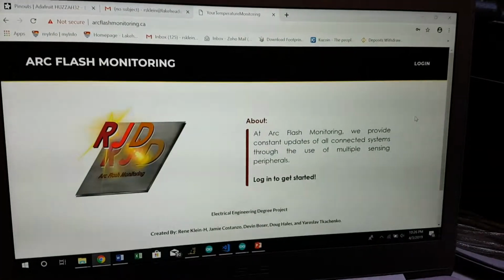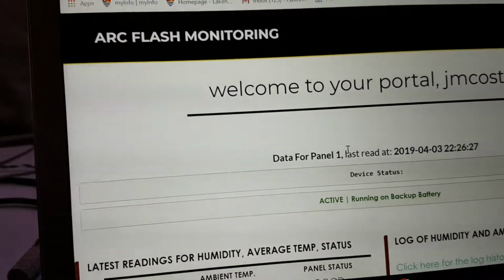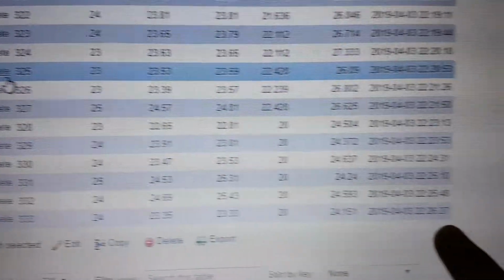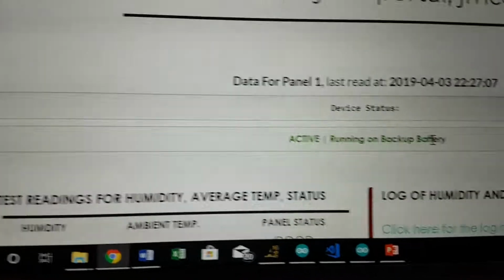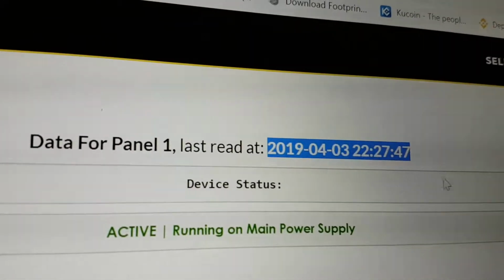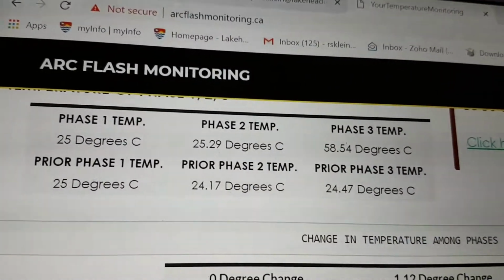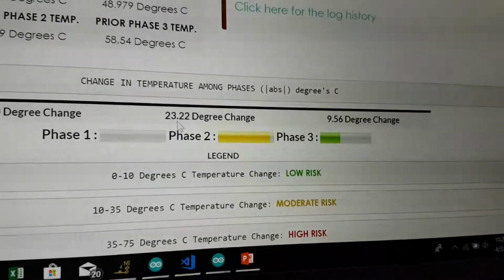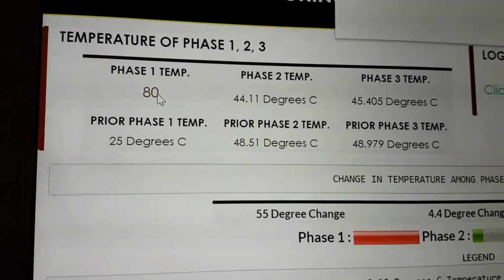Arc Flash and Temperature Monitoring Device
This was our Final Degree project during my studies at Lakehead University for my Bachelor's of Electrical Engineering. Meant for installation within medium to large industrial power and control panels, this device provides live data to a website and phone application about the status of the panel. Knowing if an Arc Flash has occurred, or if parts exceed a set temperature can help implement preventative maintenance, minimizing machine downtime.

Future testing is being done with the prototype in Canada, with a second prototype in the making looking to implement thermal imaging and image processing.

A shoutout to the group members that made this possible:

Douglas Hales
Rene Klein Horsman
Devin Boser
Jamie Costanzo
Ross Tkachenko